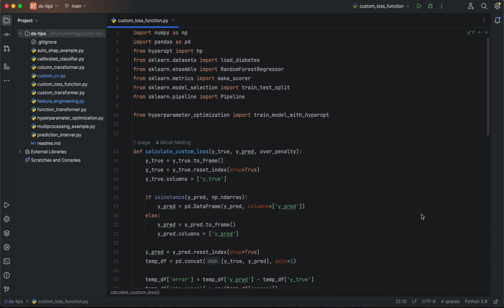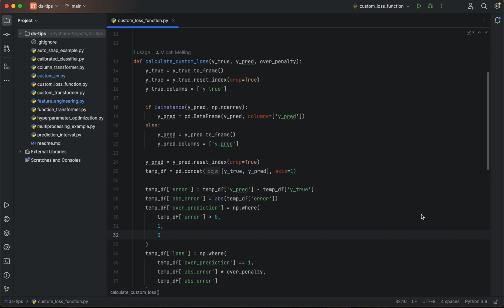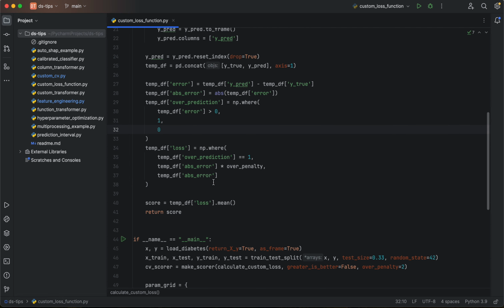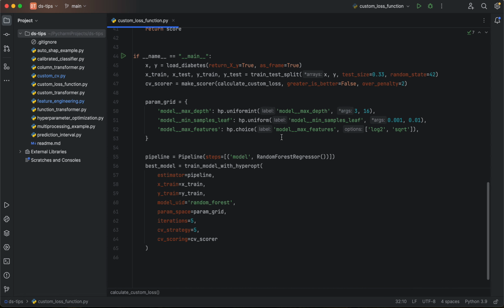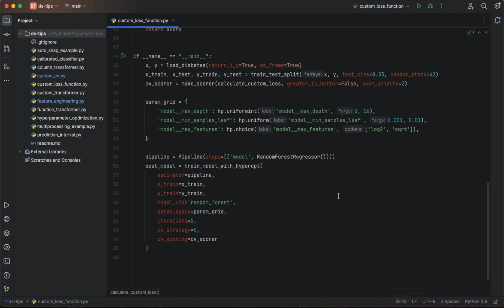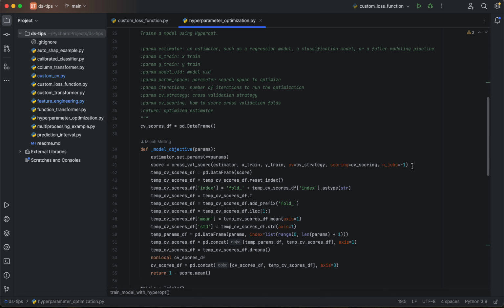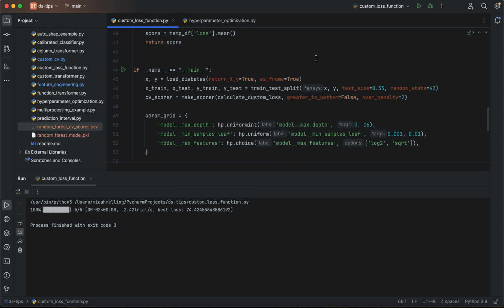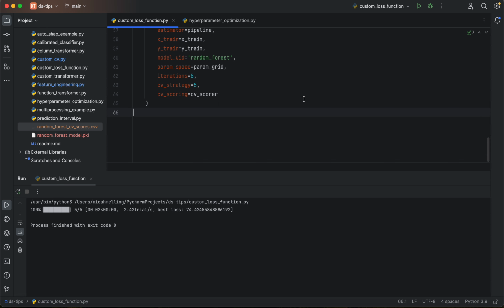DS Tips: Custom Loss Functions